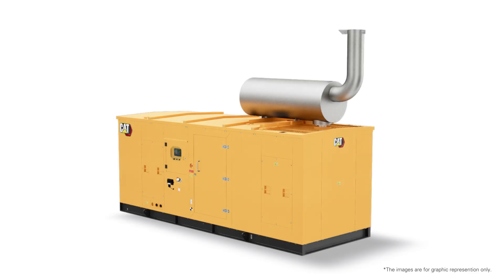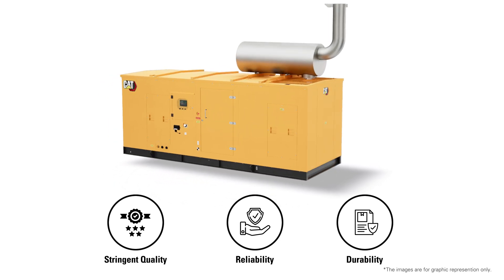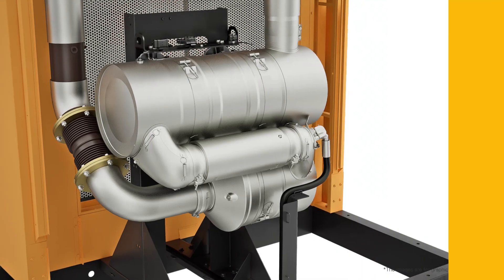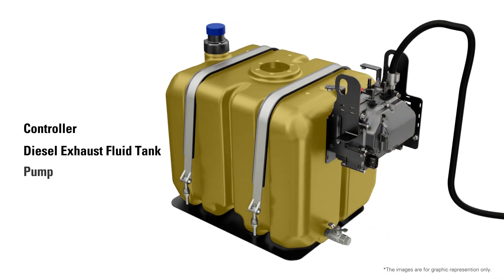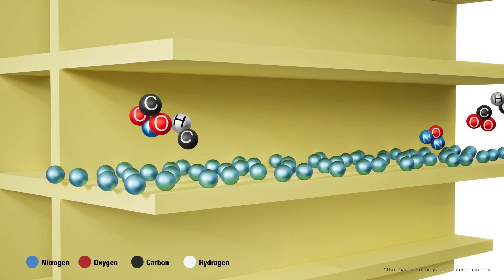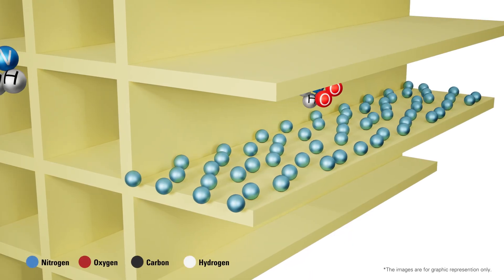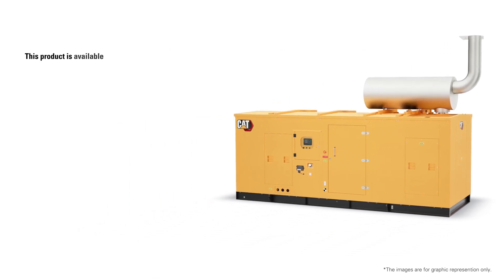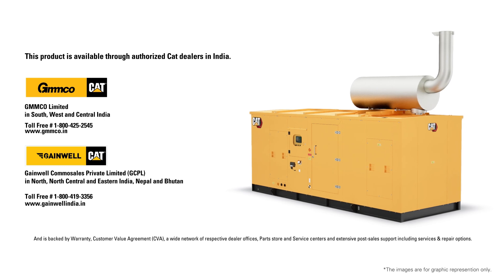India CPCBIV+ Cat® Generator Sets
This video explains the features of the new CPCBIV+ compliant Cat® generator sets and helps better understand the functional aspects of the aftertreatment system.